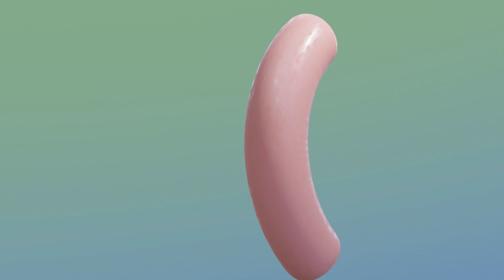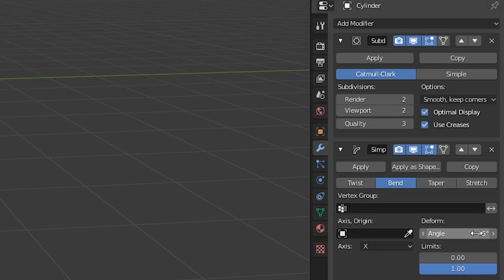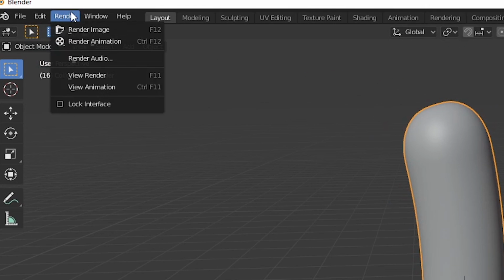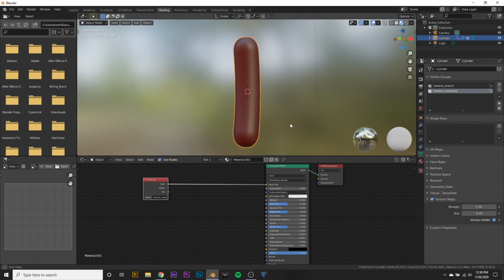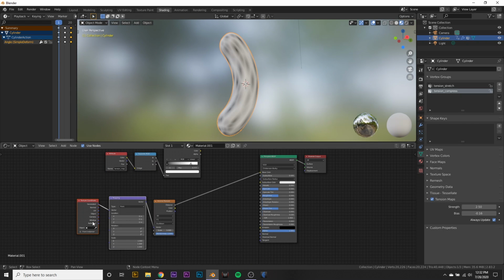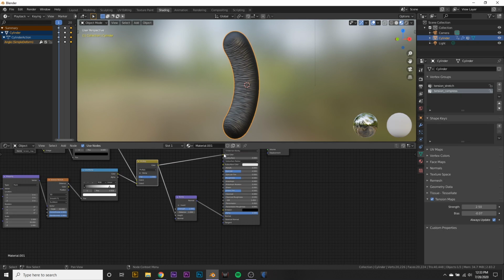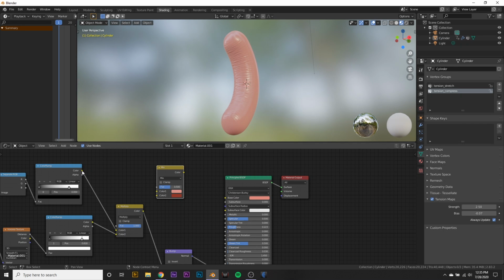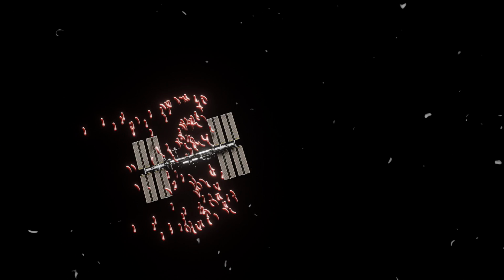Wrinkly Thing Tutorial (Blender 2.83)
Learn how to wrinkle a stretchy object with tension maps.